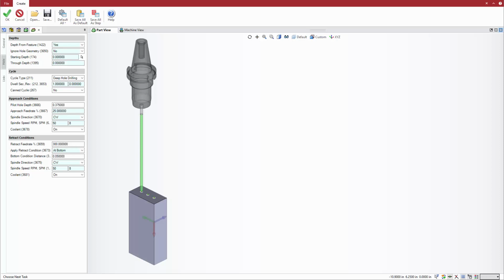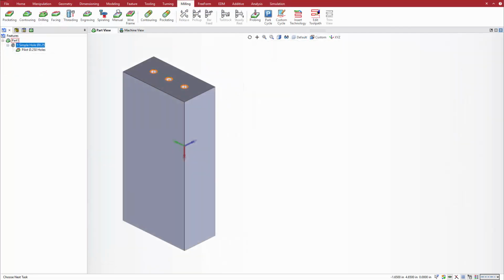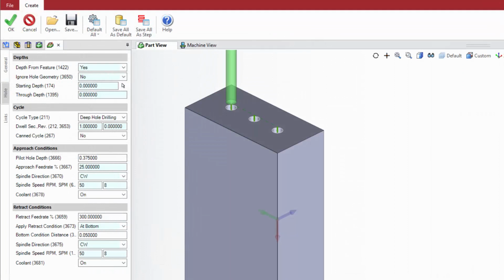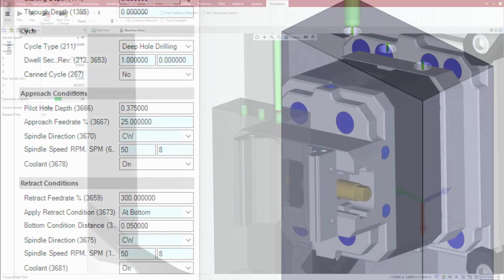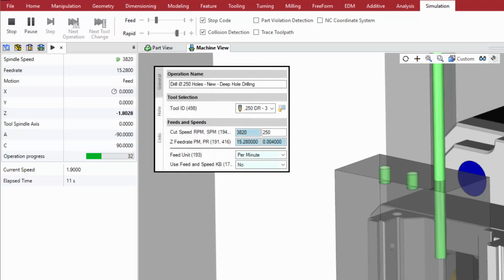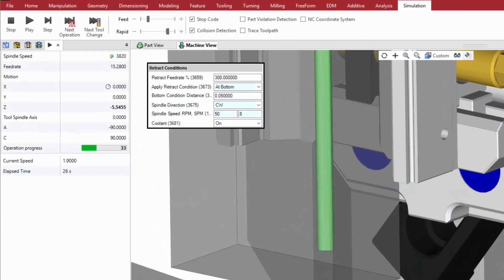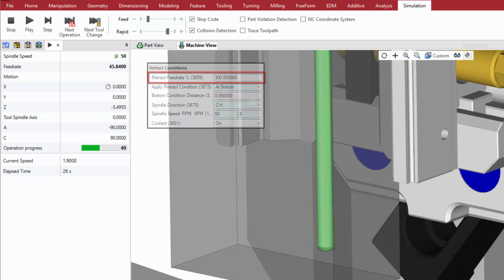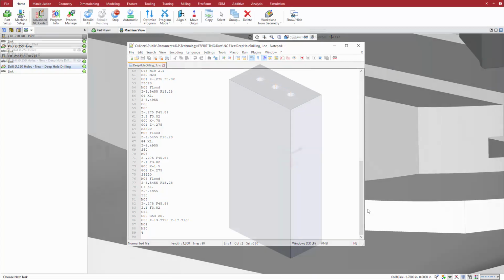ESPRIT Product Highlights: Deep Hole Drilling Option for Hole Machining Cycles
Easily create deep hole drilling cycles that ensure stability of the tool when machining deep holes. Specify spindle speeds, feedrates, and coolant conditions independently for the approach and retract portions of the cycle.